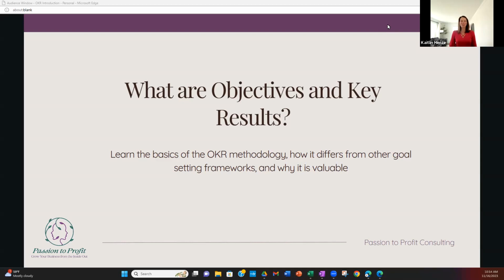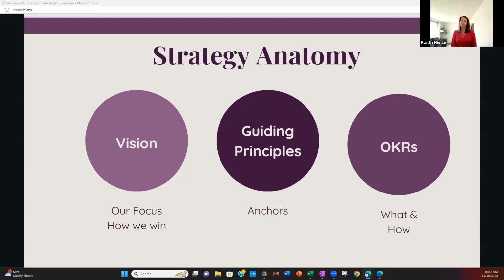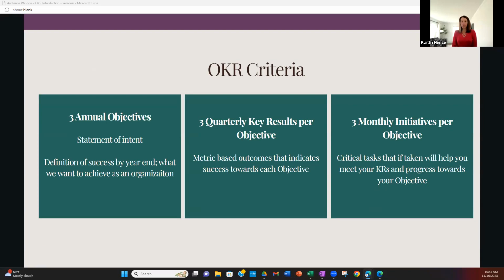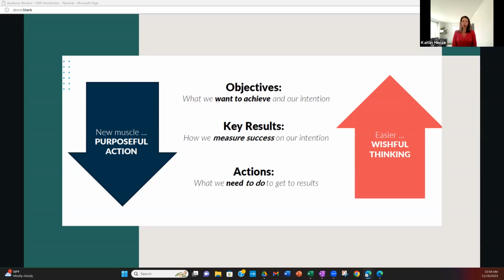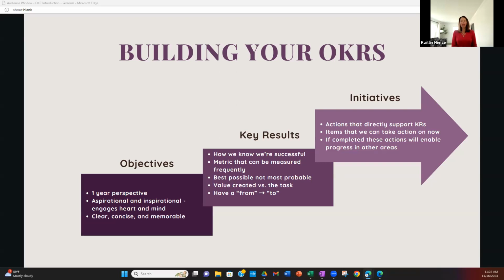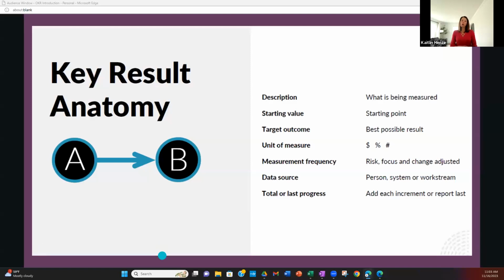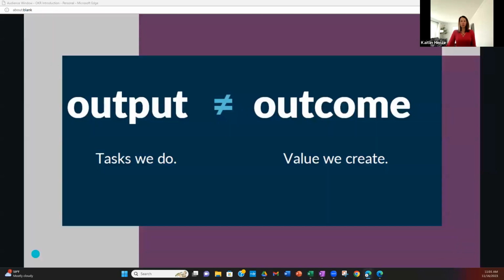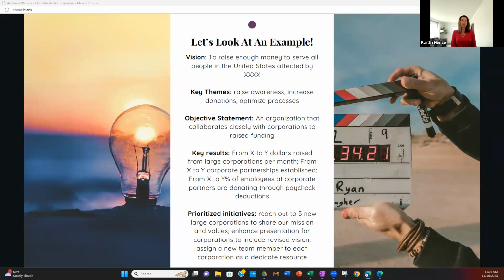OKR Introduction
This 15 minute video explains the OKR methodology and how to implement continuous strategy iteration in your organization.